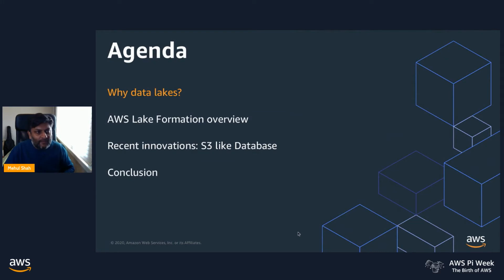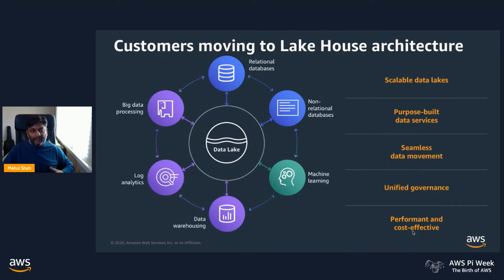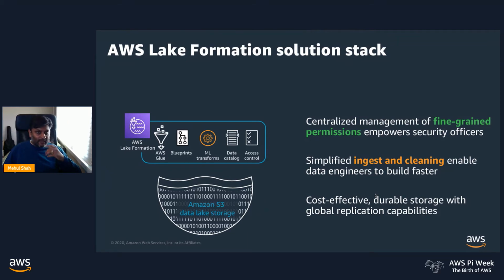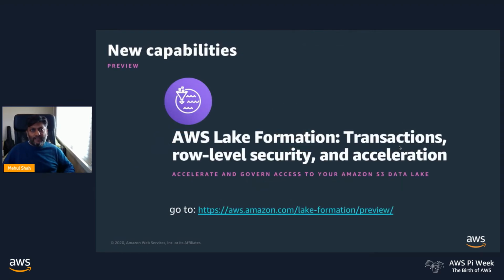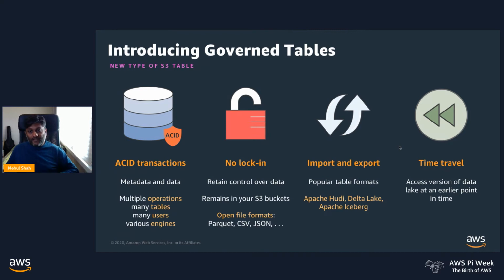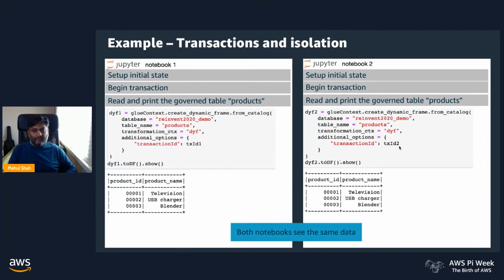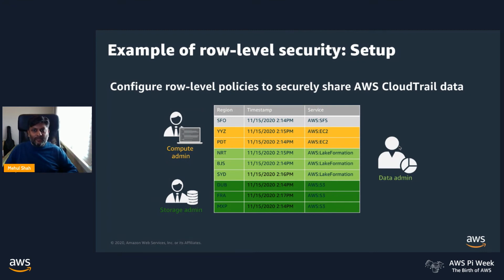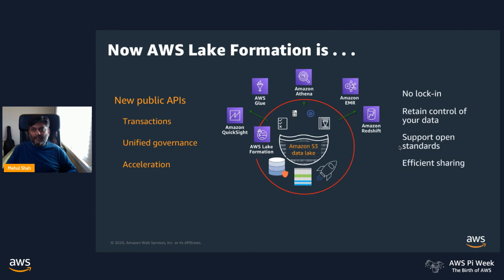AWS Pi Week 2021: Harness the power of your data with the AWS Lake House Architecture | AWS Events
Data volumes are increasing at an unprecedented rate, exploding from terabytes to petabytes of data. Traditional on-premises data analytics approaches can’t handle these data volumes because they don’t scale and are too expensive. To get the most out of data at any scale, companies are rapidly modernizing their data architecture into a cloud-based lake house architecture. In this session, learn about the AWS Lake House Architecture and AWS' purpose-built portfolio of services for analytics and seamless data movement.